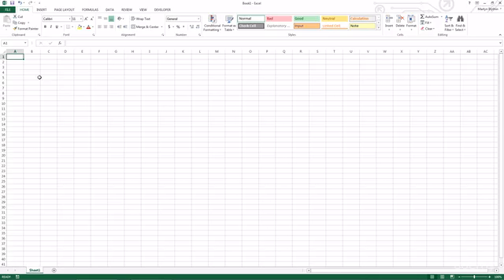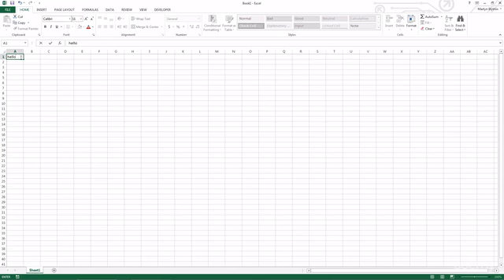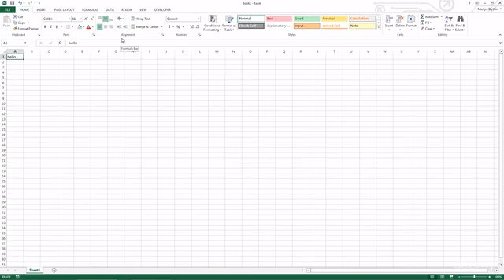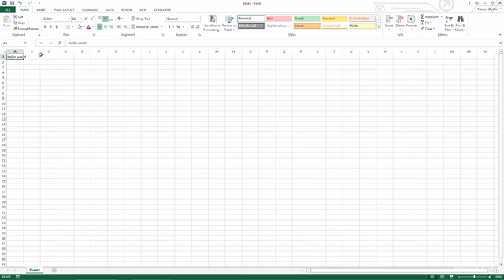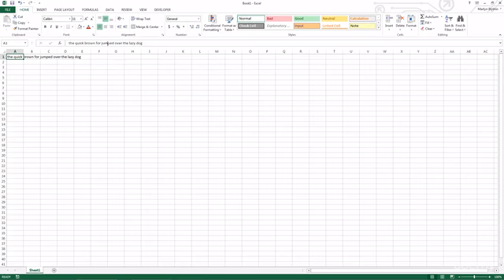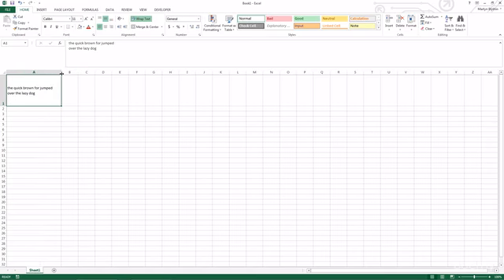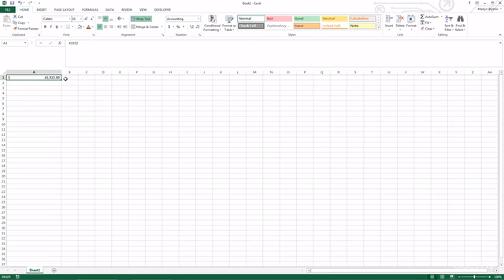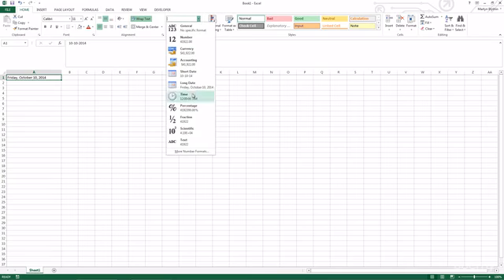Excel 2013 - Part 1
Are you considering learning how to use Excel more effectively? Many people use Excel in their day to day jobs, and they're not necessarily accounting or finance professionals. Excel is a robust spreadsheet platform that allows you to track and store a variety of data effectively.

This article will outline some of the traditional and non-traditional career paths that can make good use of skills with Excel. Once you have finished reading this piece you should have a much clearer view of how Excel might be useful in different areas of the business world.

Accounting

As a spreadsheet application, Excel was originally intended to duplicate the large paper spreadsheets that have been used by accounting professionals for over one hundred years.

Accountants are responsible for tracking and categorizing all of the individual transactions that make up the day to day operation of a business. Excel is a great tool for this because it allows them to track the details of the transaction, monitor the performance versus expectations and goals, and provide customized and useful reports on almost any aspect of the accounting of a business.

Finance

Closely related to accounting, finance professionals conduct a wide variety of modeling and analysis of a company's performance. Finance might use complex statistical analysis to predict future performance of a firm or find correlations between certain events and the resulting impact on performance. Finance is also used to study the proper capital structure of a company. All of these functions are ideally suited for a spreadsheet tool like Excel.